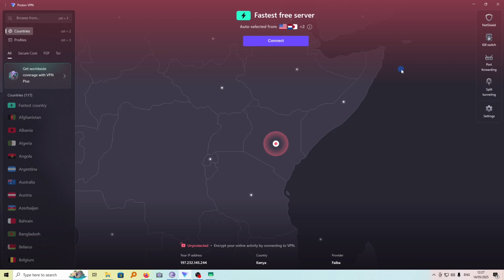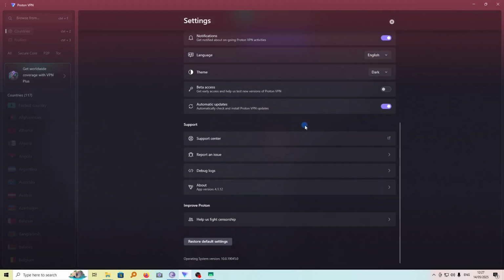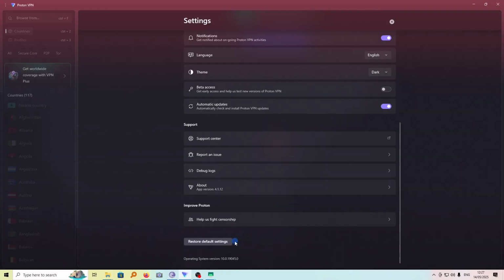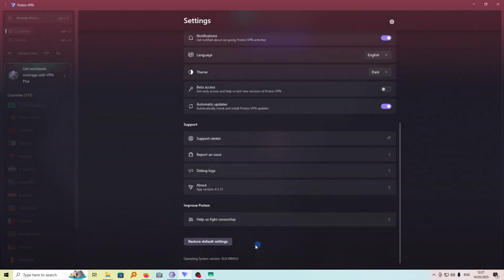How To Restore Proton VPN To Default Settings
Having issues with Proton VPN or just want a fresh start? In this quick tutorial, you'll learn how to reset Proton VPN to its default settings on your device.

✅ What you’ll learn:

* How to reset Proton VPN settings
* When and why you should restore to default
* Tips to troubleshoot common VPN issues

🛠️ A simple reset can fix a lot—let’s get Proton VPN working like new again!